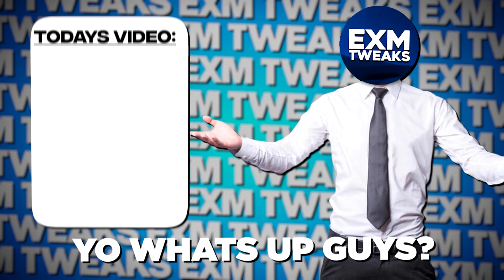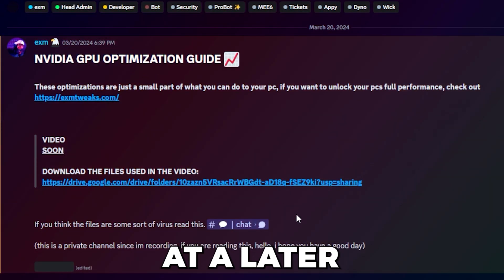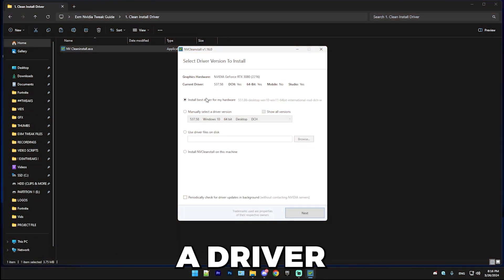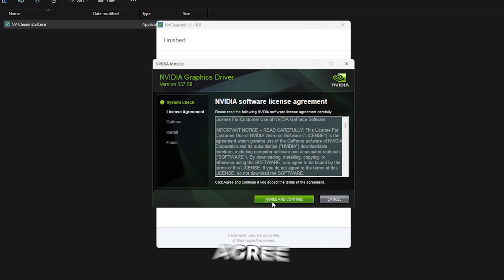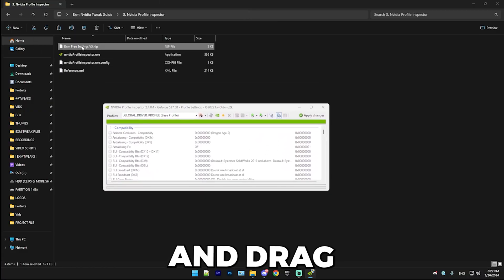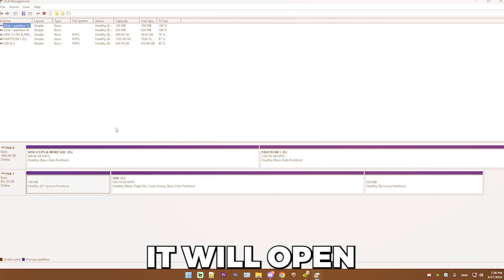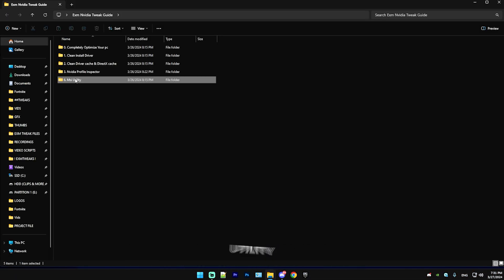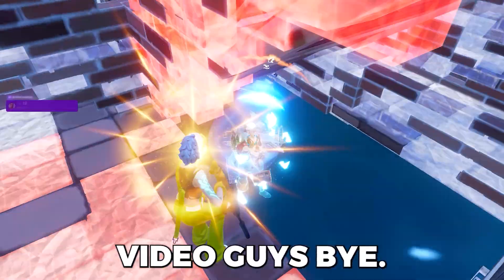*ULTIMATE* Nvidia gpu Optimization Guide 🔧(Boost Fps & Lower Delay)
It's in the FreeTweaks channel

OGL_PULL_MEM_BUFFER_SHARED_THRESHOLD - This controls a dynamic threshold by setting a value to which the memory pull buffer "moves".

OGL_PULL_MEM_DEFAULT_BUFFER_SIZE - Default memory pull buffer size (starting value)

MCFORCEHOSTSTAGINGBUFFERSIZE - Sets the Host Staging Buffer Size. This is a global buffer that changes pretty much everything in the GPU queue

MAX_PENDING_CMD_BUFFERS - Sets the max pending command buffers that are allowed at the same time

Command buffers are the main mechanism for sending commands from the CPU to be executed on the GPU.